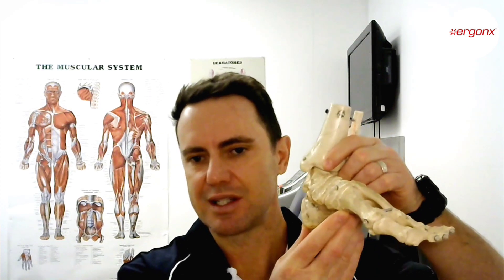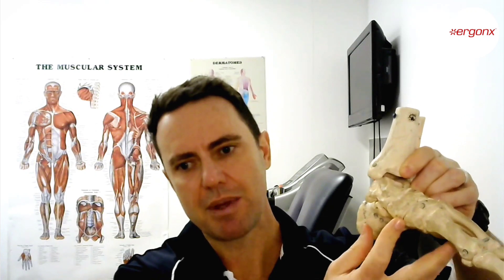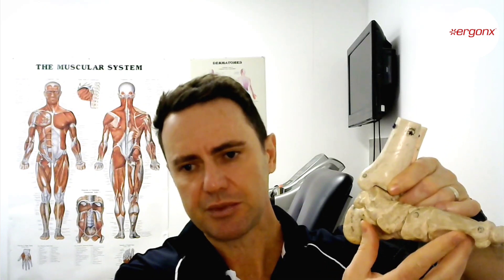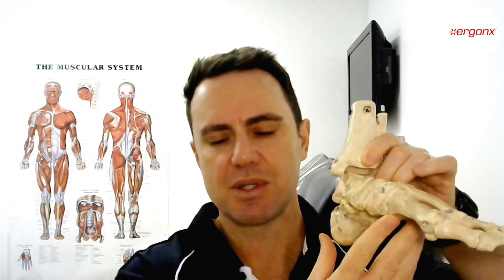How Do Orthotics Work?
Orthotics provide support to the arch and prevent inward rotation of the ankle.

By doing so, the orthotic insert reduces tension on the muscles of the feet, actively trying to pull the foot back into a neutral position.

These muscles can fatigue quickly without the insert, leading to strain and exhaustion.